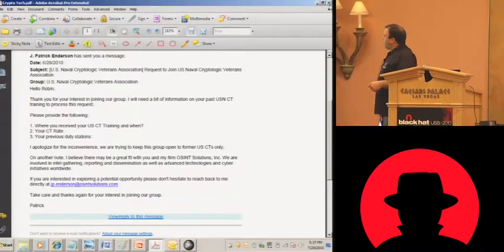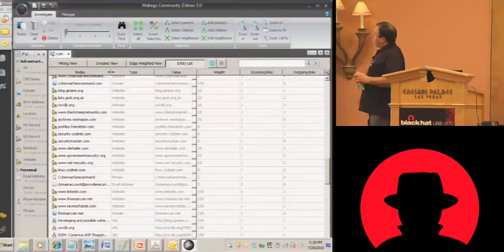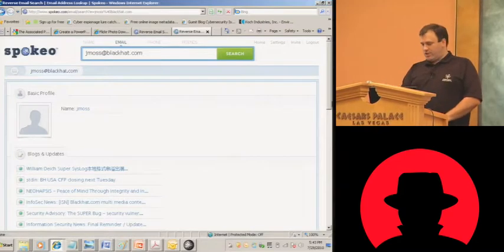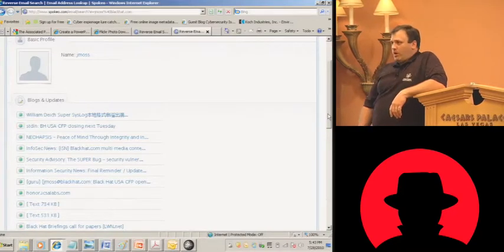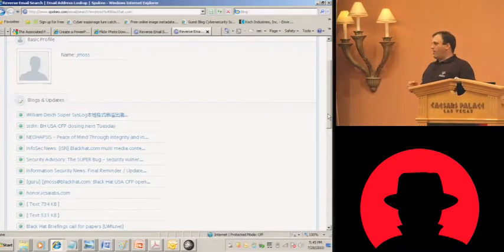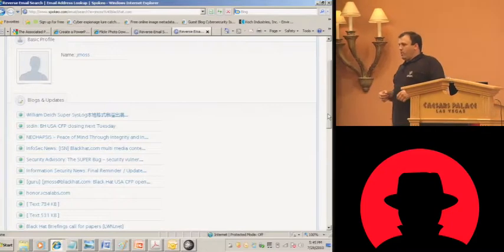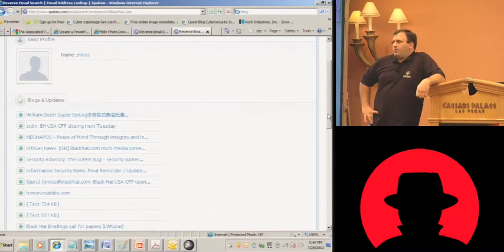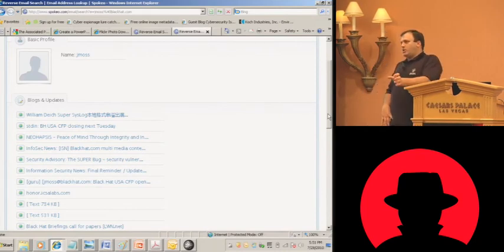Black Hat USA 2010: Getting in Bed with Robin Sage 4/5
Speaker: Thomas Ryan

Given the vast number of security breaches via the internet, the experiment seeks to exploit the fundamental levels of information leakage—the outflow of information as a result of people's hap-hazard and unquestioned trust. The experiment was conducted by creating a blatantly false identity and enrolling on various social networking websites. By joining networks, registering on mailing lists, and listing false credentials, the conditions were then set to research people's decisions to trust and share information with the false identity. The main factors observed were: the exploitation of trust based on gender, occupation, education/credentials, and friends (connections).

By the end of this Experiment, Robin finished the month having accumulated 100's connections through various social networking sites. Contacts included executives at government entities such as the NSA, DOD and Military Intelligence groups. Other friends came from Global 500 corporations. Throughout the experiment Robin was offered gifts, government and corporate jobs, and options to speak at a variety of security conferences.

Through this 28 day experiment, it became evident that the propagation of a false identity via social networking websites is rampant and viral. Much of the information revealed to Robin Sage violated OPSEC procedures. The deliberate choice of an attractive young female exposed the role that sex and appearance plays in trust and people's eagerness to connect with someone. In conjunction with her look, Robin Sage's credentials listed on her profile resulted in selection perception; people's tendency to draw unwarranted conclusions in their attempt to make a quick decision. By acquiring a large number of connections, Robin had the ability to identify the individual who was positioned to provide the most intelligence based on their involvement in multiple government agencies. The false identity combined with carefully chosen false credentials led to a false trust that could have resulted in the breach of multiple security protocols.